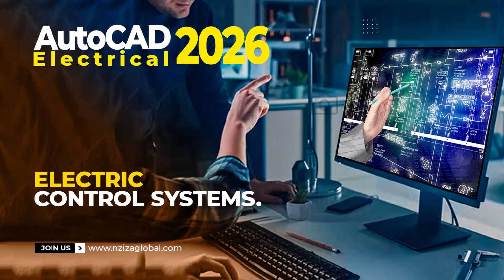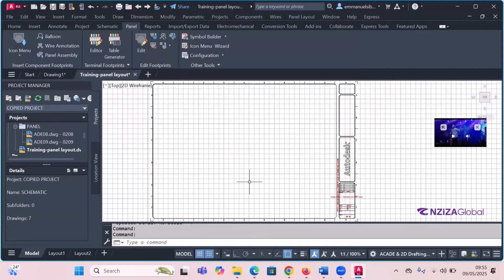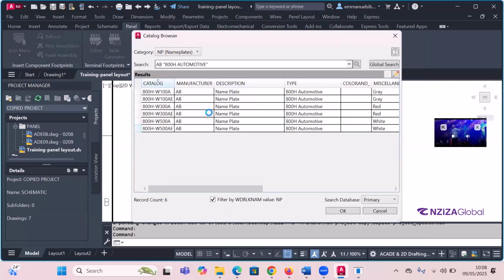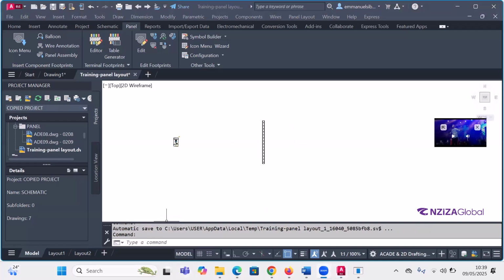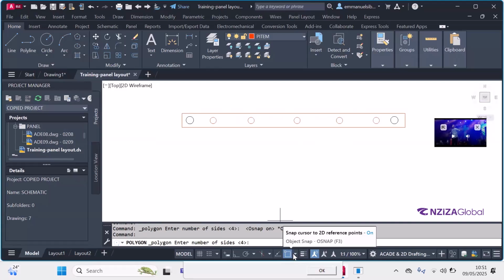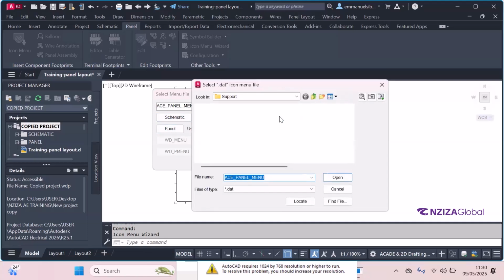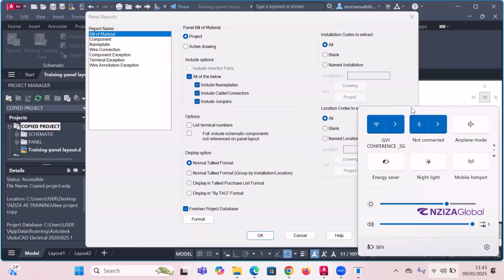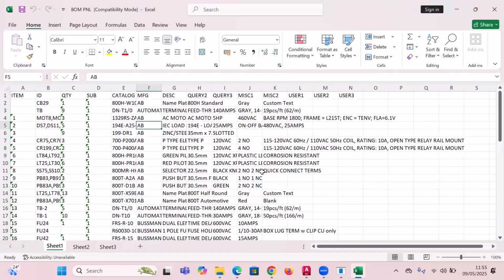DAY 5 Recording: AutoCAD Electrical 2026 Training in Control System Design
Welcome to Day 5 AutoCAD Electrical 2026 Training!

Facebook | Instagram | Twitter | LinkedIn | TikTok: Nziza Global